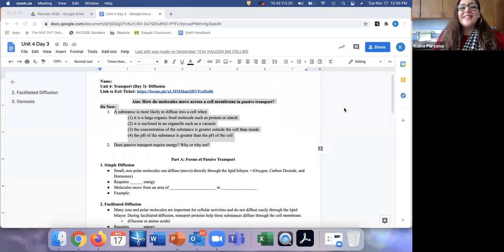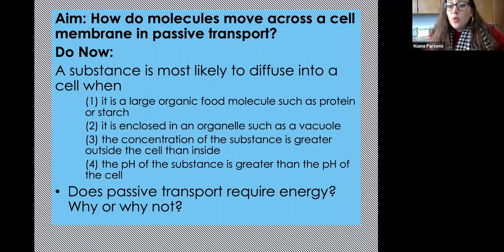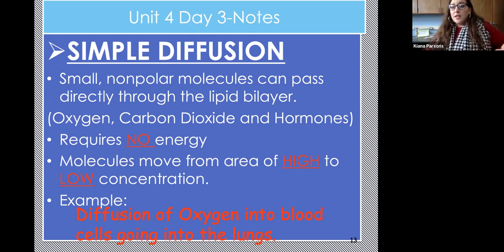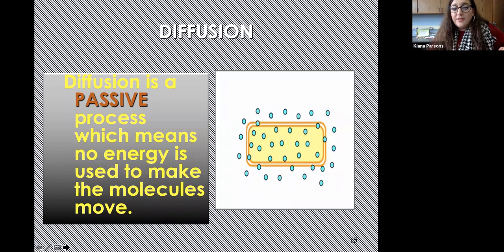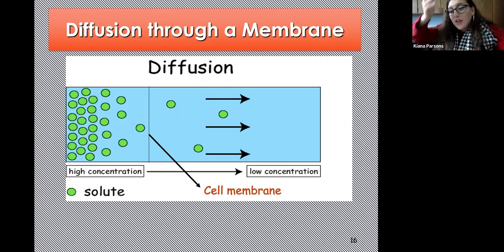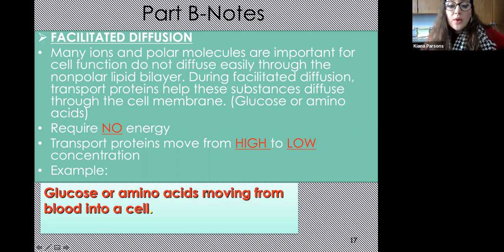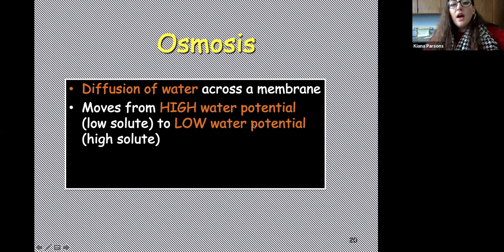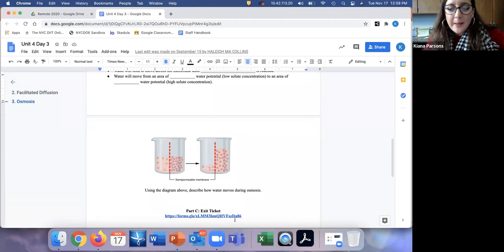Unit 4 Day 3 - Diffusion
Aim: How do molecules move across a cell membrane in passive transport?